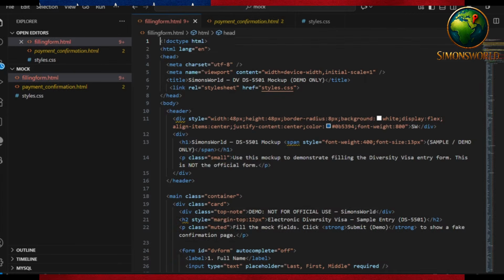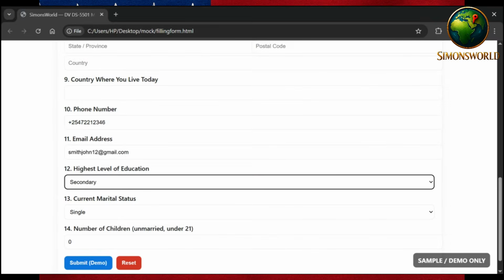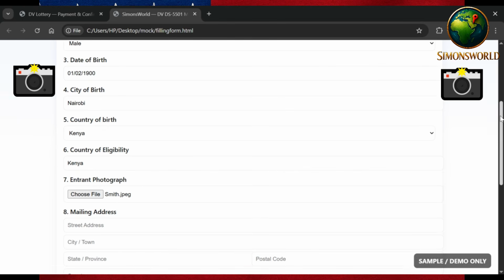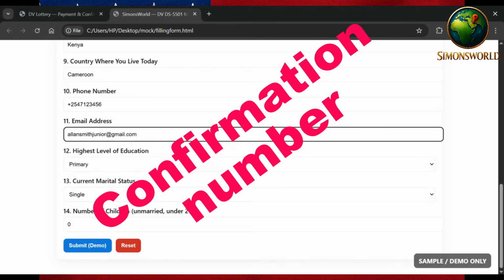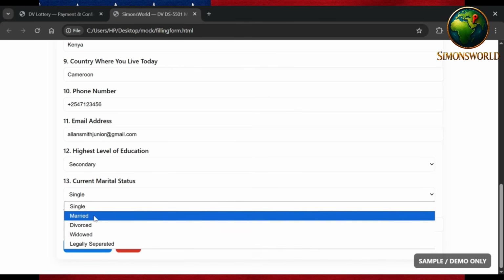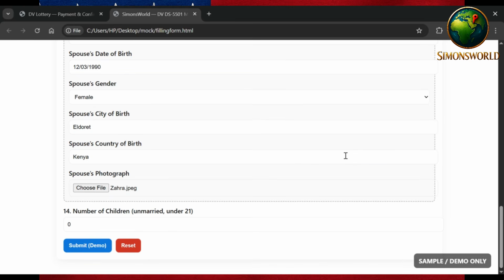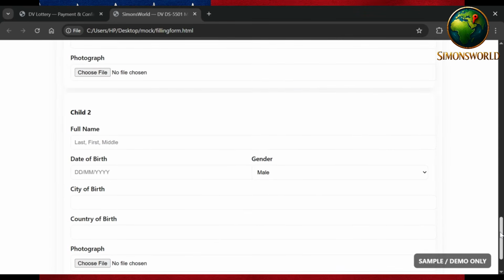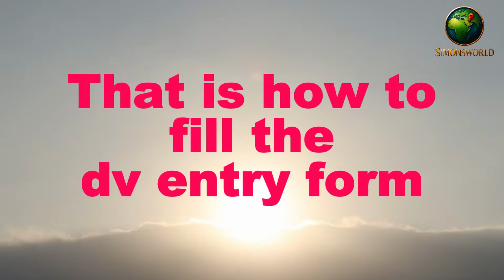dv lottery 2027 application form online. See how it is done!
Learn how to correctly fill out the DV Lottery 2027 application form with this step-by-step practice demo. In this video, I’ll walk you through a mock DV Lottery form so you can practice before the real application opens. This will help you avoid common mistakes and understand exactly what information is needed.

🌍 Try the DV Lottery 2027 Mock Application (Free Practice Form)

🎯 This is a demo created by SimonsWorld to help you practice filling out the DV Lottery form before the real one opens.

📌 What you’ll learn in this video:

How to correctly enter your personal details

Common mistakes to avoid that could disqualify your entry

A step-by-step walkthrough of a mock DV Lottery form

What to expect when filling out the real application

💡 Watch this tutorial and be ready when the DV Lottery 2027 opens!